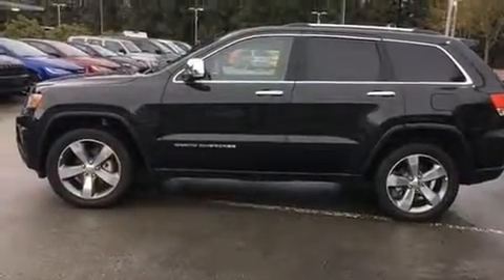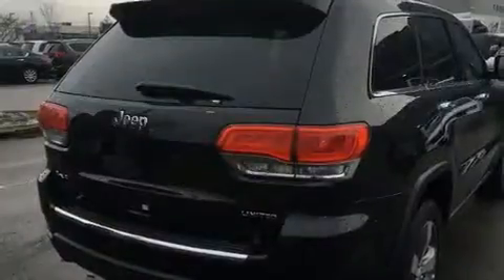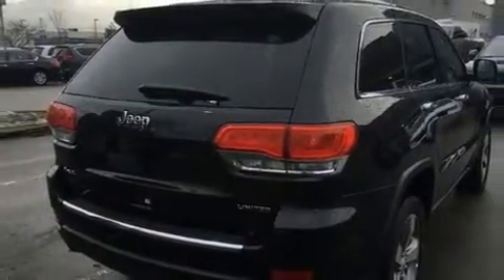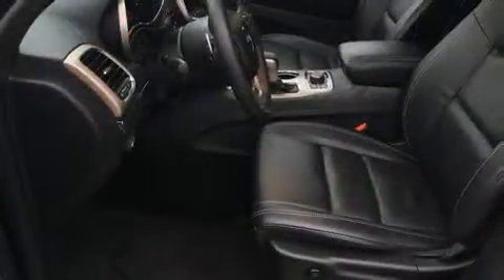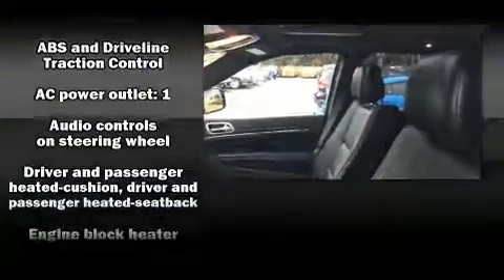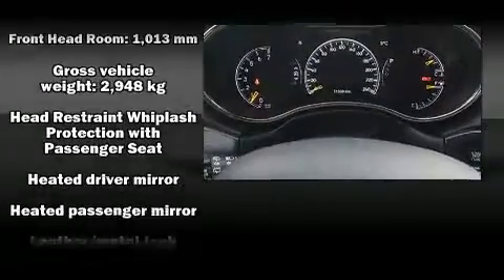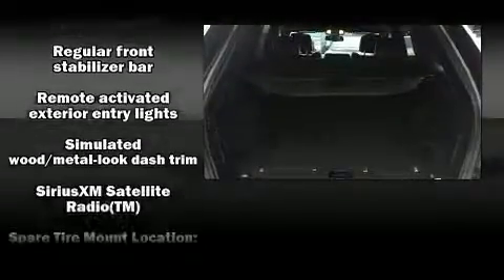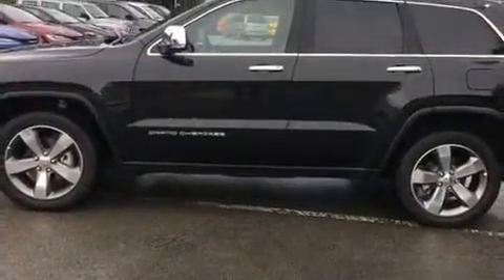2016 Jeep Grand Cherokee Limited in Richmond, BC V6V2M9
Load your family into the 2016 Jeep Grand Cherokee. Smooth gearshifts are achieved thanks to the refined 6 cylinder engine, and for added security, dynamic Stability Control supplements the drivetrain. Four wheel drive allows you to go places you've only imagined. Jeep prioritized practicality, efficiency, and style by including: 1-touch window functionality, a built-in garage door transmitter, heated front and rear seats, a power liftgate, remote keyless entry, a roof rack, and power seats. Features such as automatic climate control and leather upholstery prove that economical transportation does not need to be sparsely equipped. Jeep also prioritized safety and security with features such as: dual front impact airbags with occupant sensing airbag, front SIDE impact airbags, traction control, brake assist, anti-whiplash front head restraints, a security system, an emergency communication system, and 4 wheel disc brakes with ABS. We know that you have high expectations, and we enjoy the challenge of meeting and exceeding them! Stop by our dealership or give us a call for more information.